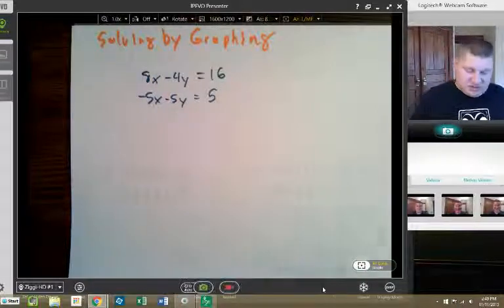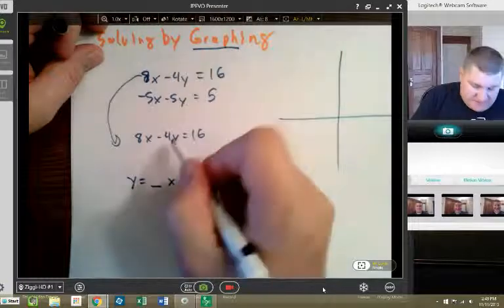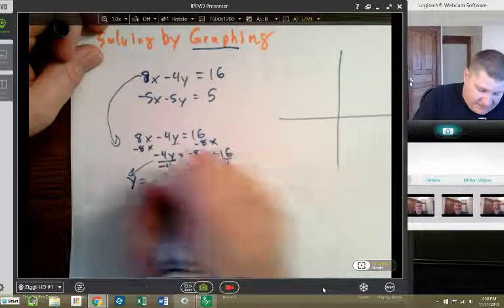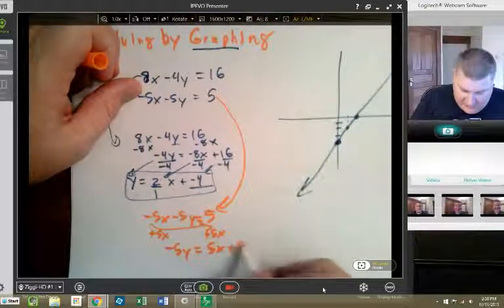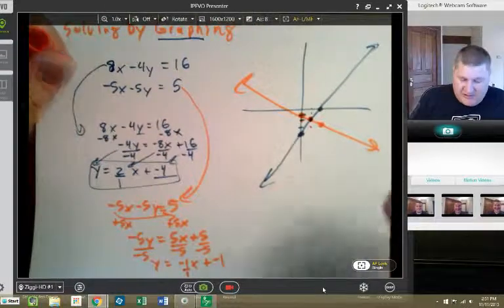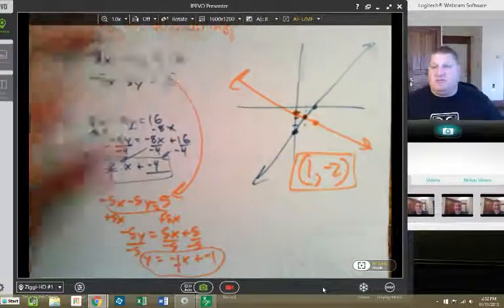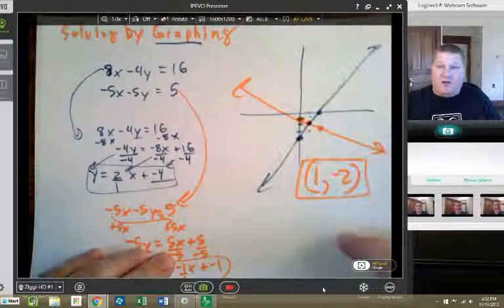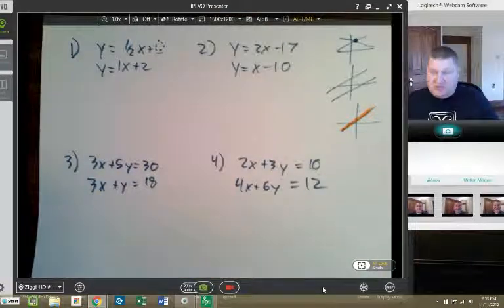Solving systems by graphing